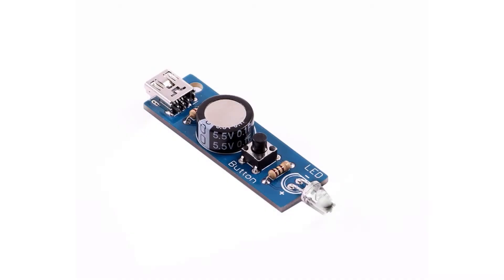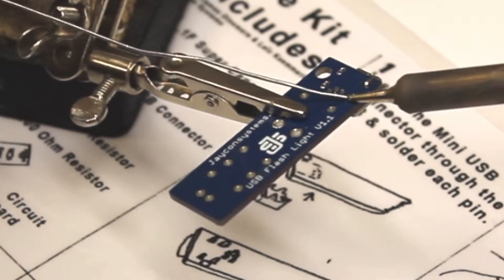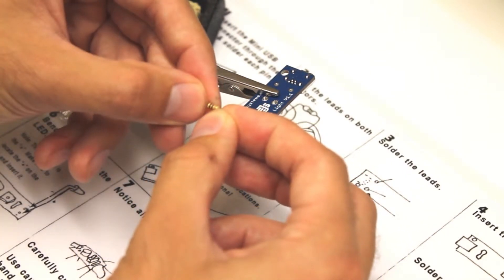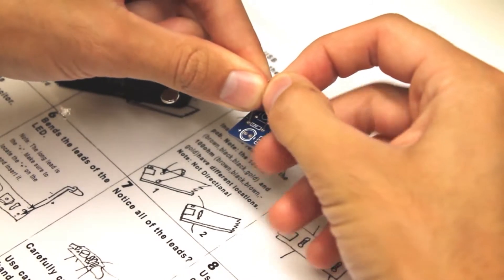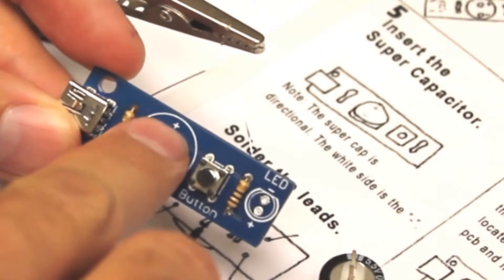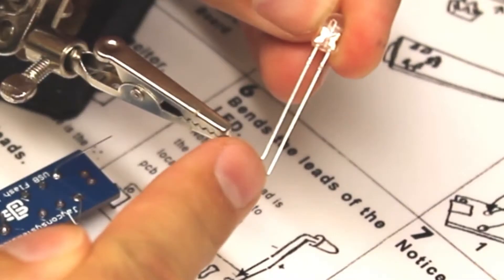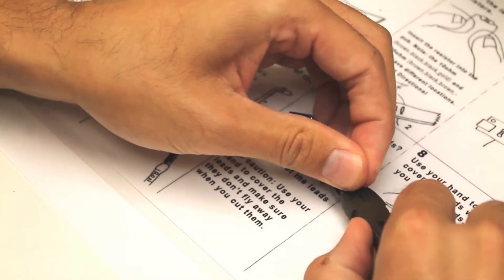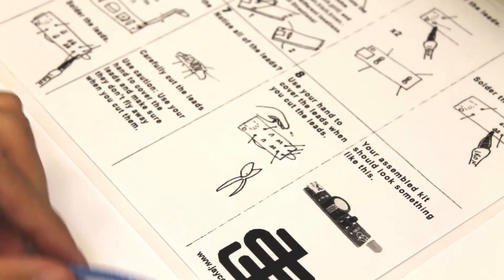Open Hardware Learn to solder kit - batteryless rechargeable keychain flashlight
Learn to solder through hole components with this kit. It contains 7 parts and components. Each kit comes with instructions. We will be sending these kits FREE to makerspaces and hackerspaces around the world. Send us a personal message to get your Battery-less rechargeable keychain flashlight today.